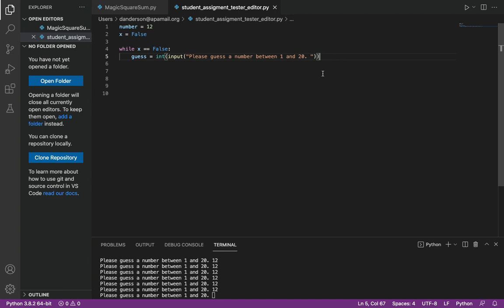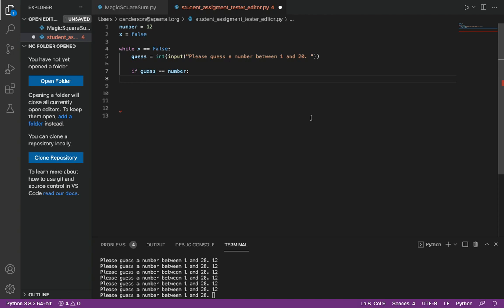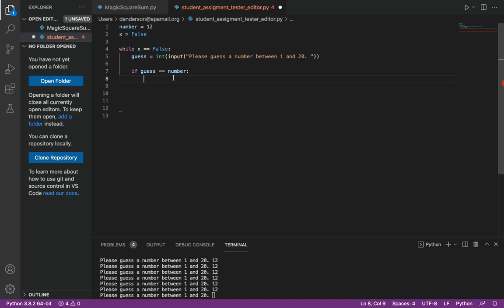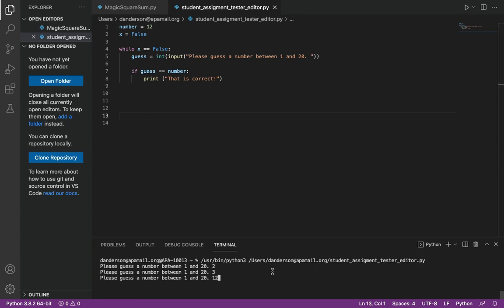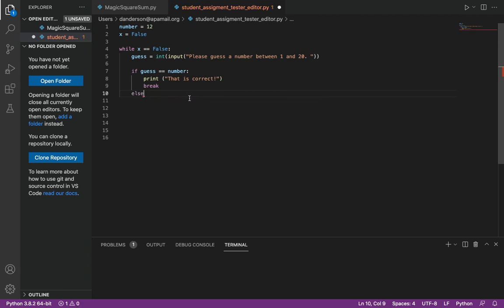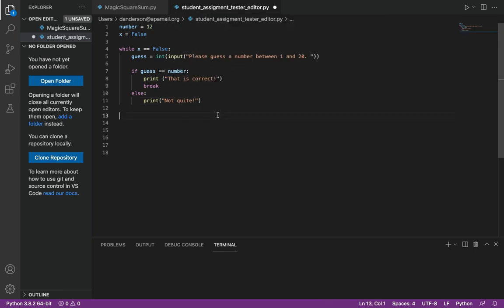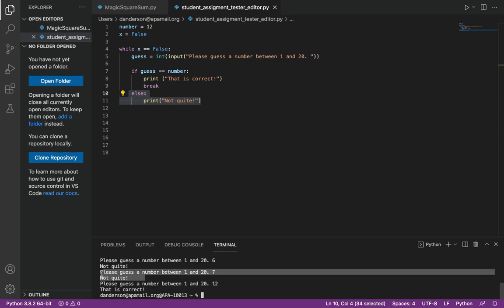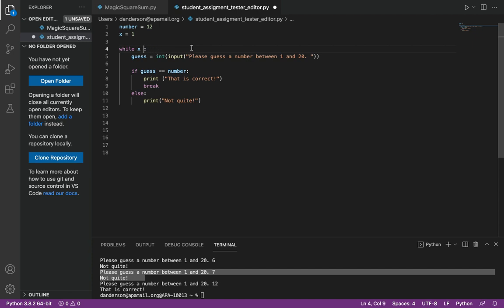Untitled: Jan 11, 2022 10:04 AM